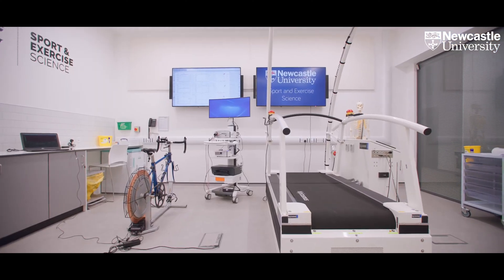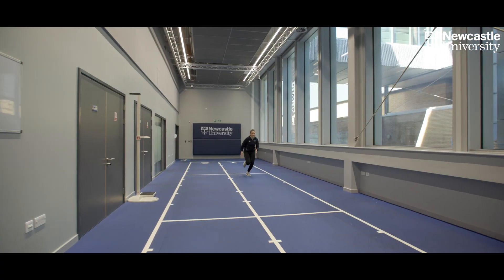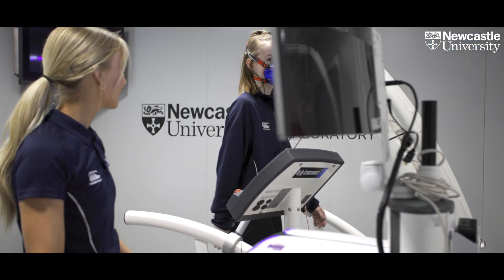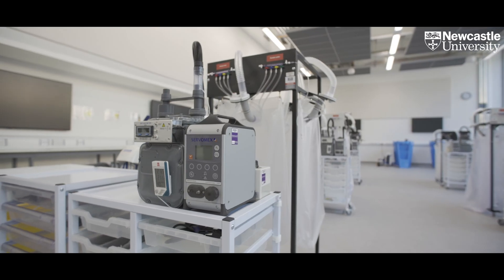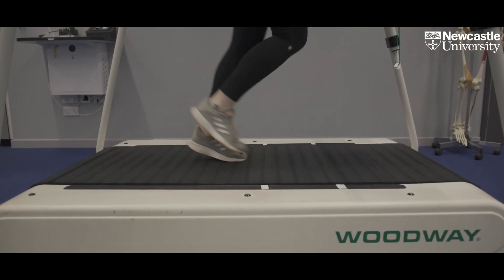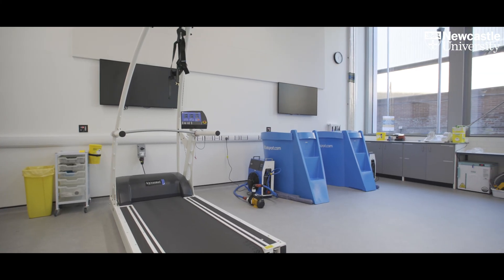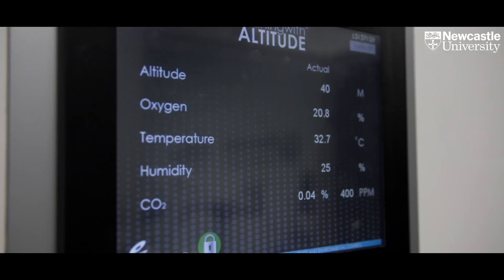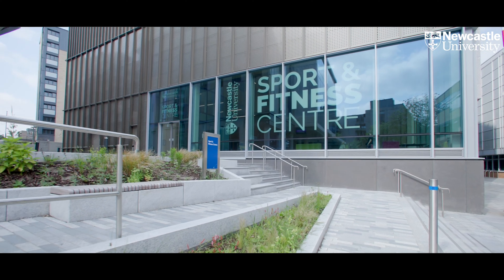Programme Overview | Sport and Exercise Science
Watch some of our Sport and Exercise Science staff and students give an overview of the degree programme!

Find out more about the BSc Sport and Exercise Science programme at Newcastle University